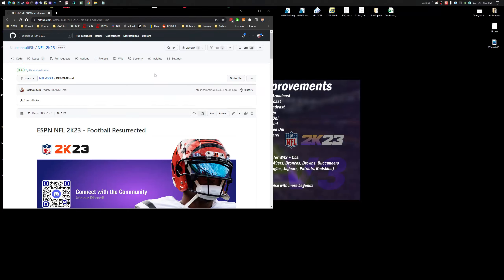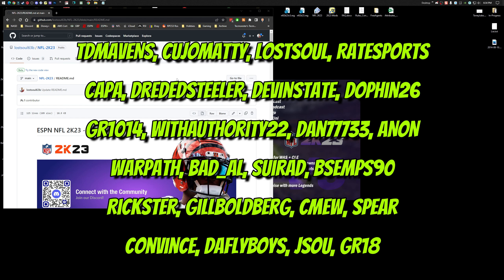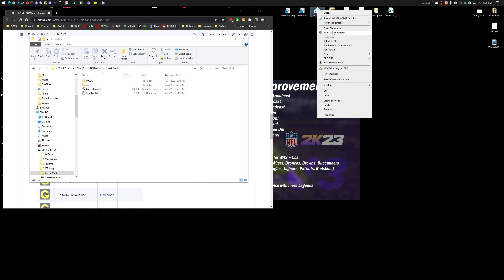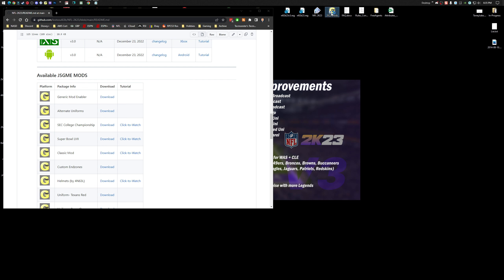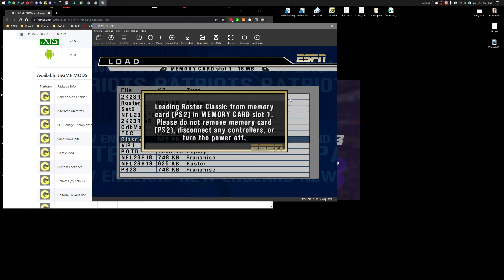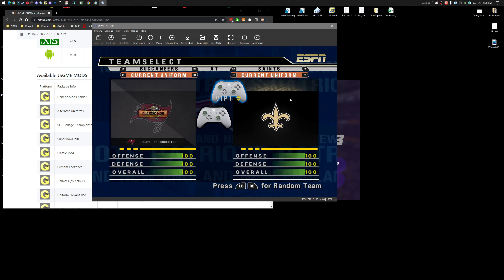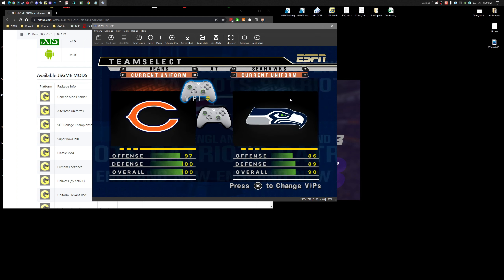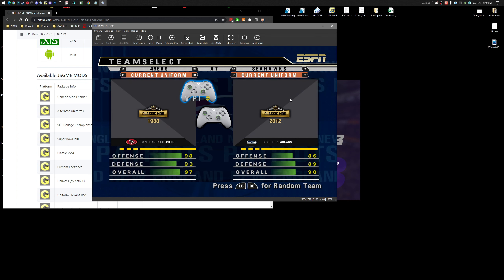Here is the Classic Mod I've been working on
Here is the Classic Mod I've been working on. This Mod is primarily based on the roster file as it's a combination of WARPATH's GOAT roster, plus specific team years based on feedback from the community. Enjoy!

My Gear:
MP600 2TB

All NFL Content I use is owned by the NFL , I will occasionally include game clips in with my videos.